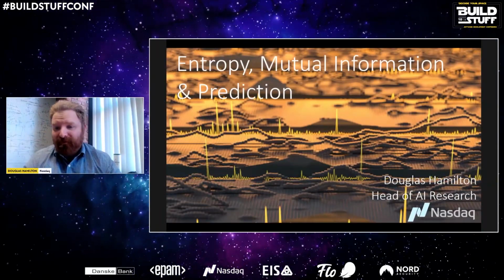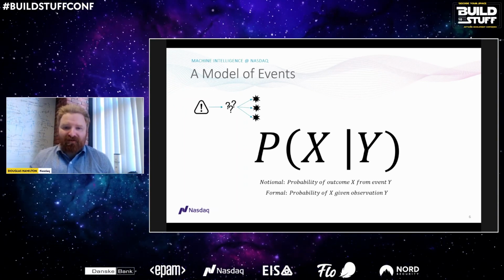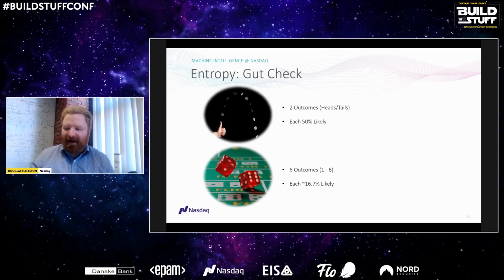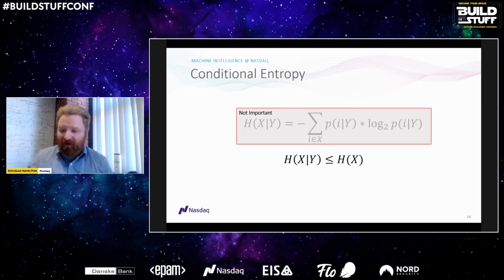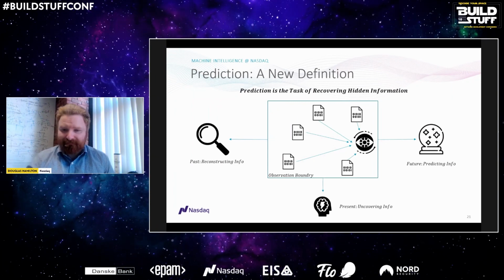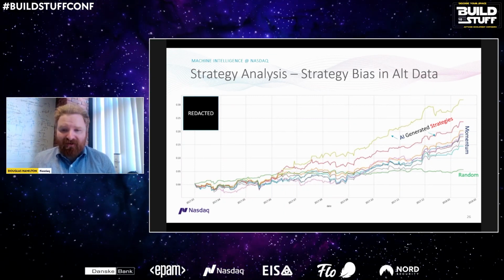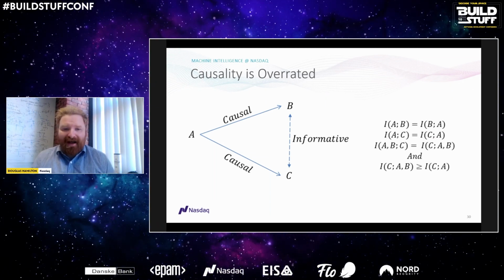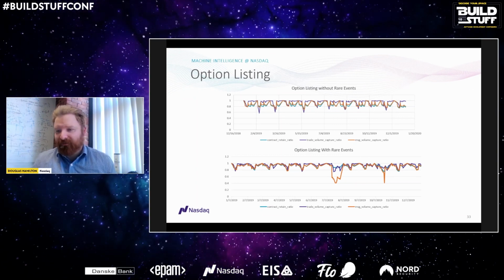Douglas Hamilton - Information Theory & Predictive Analytics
The early and middle parts of the 20th century saw an explosion in telecommunication technologies and capabilities. With this, engineers and researchers were faced with numerous questions that had never really been rigorously tackled before such as: How do I convert words and sounds into dots and dashes?, How do I reconstruct electronic signals into words and sounds?, What is information anyway?
In doing so these researchers accidentally built one of the most powerful set of tools applied math has given us for approaching and solving a myriad of otherwise ‘not so mathy’ problems. The questions above and the adjunct questions they spawned were clearly inspired by telecommunication; however those very same challenges have analogs to modern challenges both data driven enterprises and the modern analytics leader face:  What information do I absolutely always need?, What information can I ignore and when can I ignore it?, Now that I have the data, what should I do?  Over the course of the session we’ll introduce 3 tools – entropy, KL-divergence and Mutual Information – and discuss their application to predictive analytics.